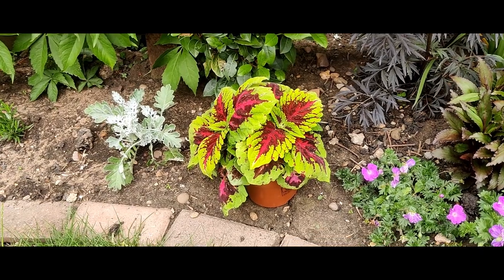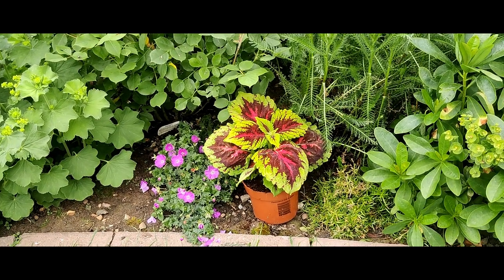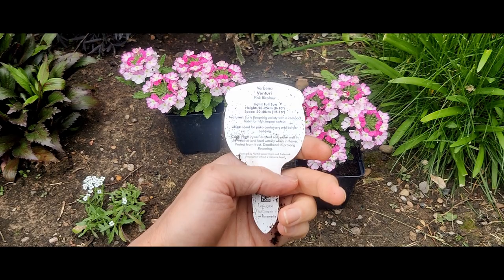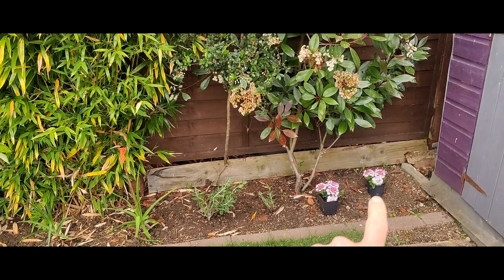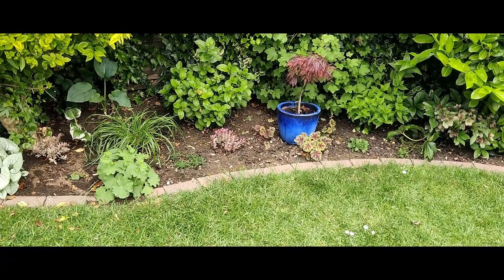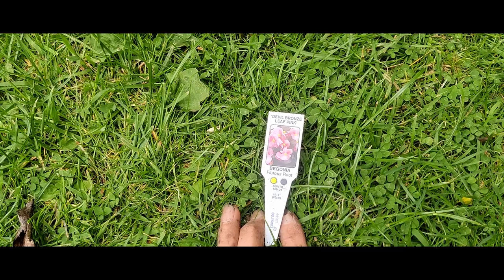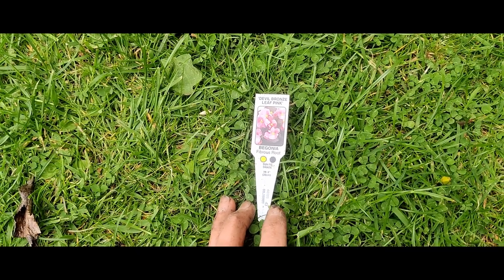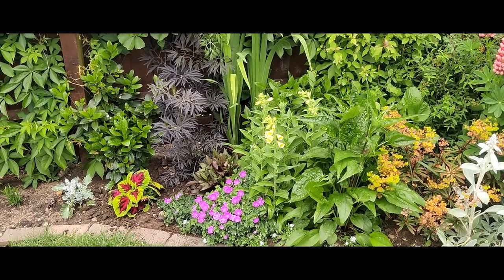Gardening - Adding Some More Colour Into The Borders With Coleus, Verbena & Bergonias!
Hi guys!

Here I share

I hope you enjoy this video and as always I would be very grateful if you would consider liking, sharing and subscribing, and don't forget to turn on the notification bell so you don't miss any future uploads.

Irene X